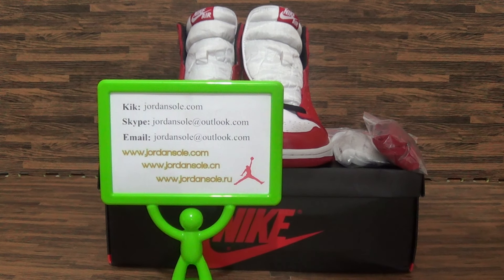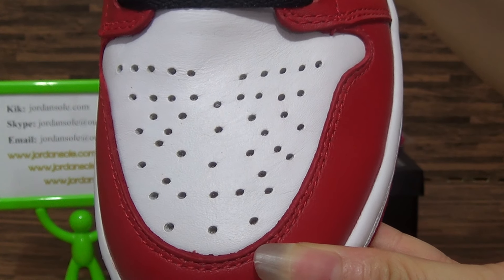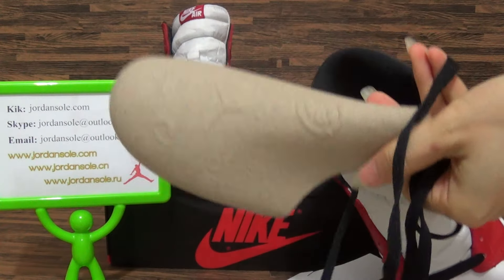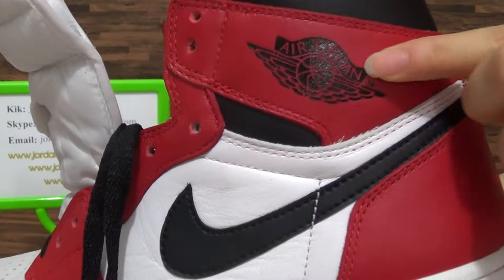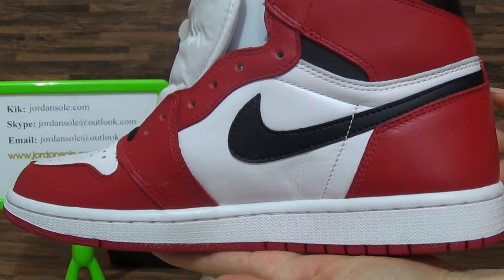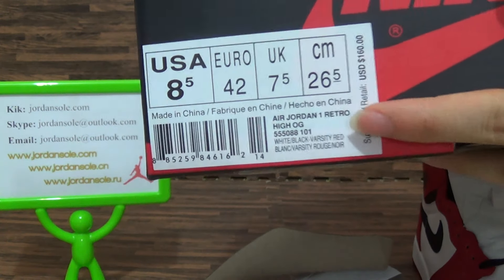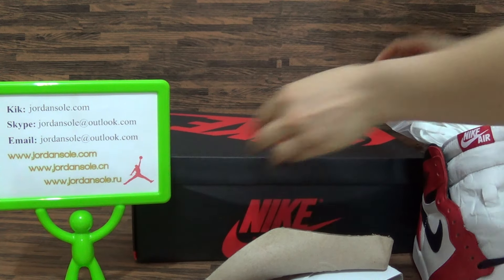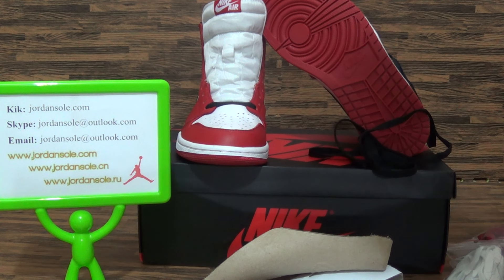Authentic Air Jordan 1 Retro High OG Chicago . free shipping from jordansole.cn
We will show you the update sneakers with good price